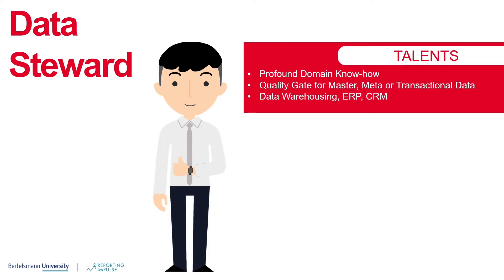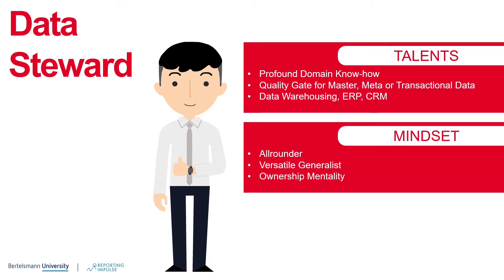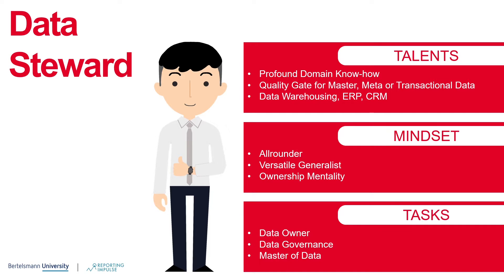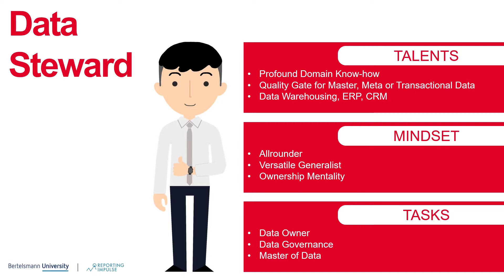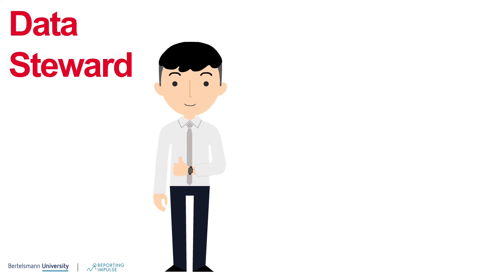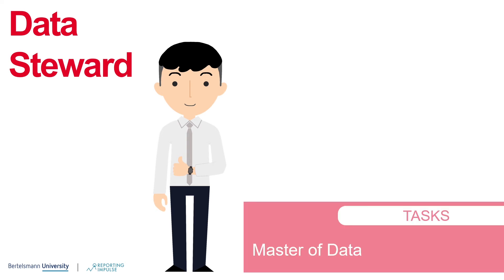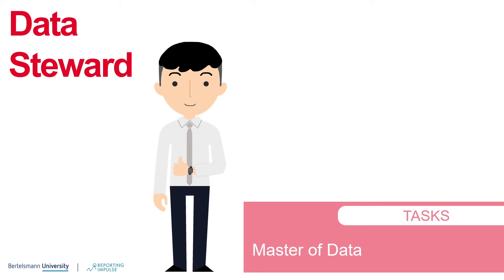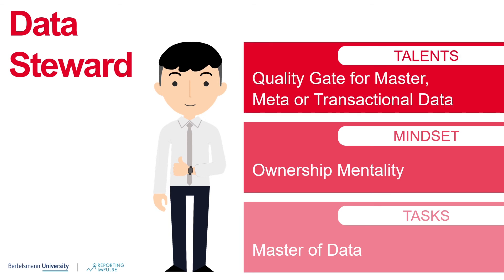Data Curriculum - The Data Steward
With the cooperation of reportingimpulse Bertelsmann University developed a learning platform.